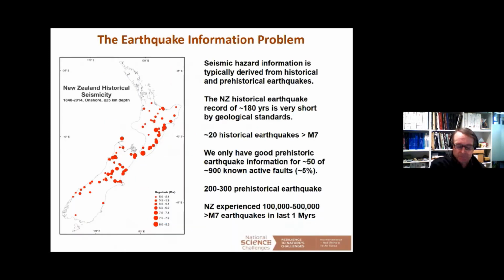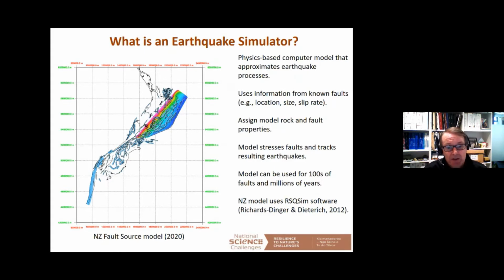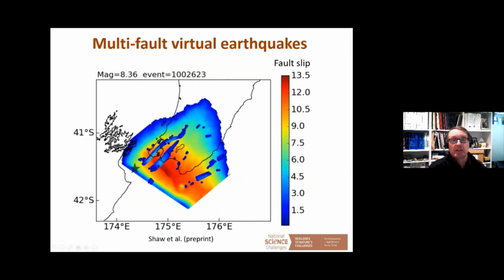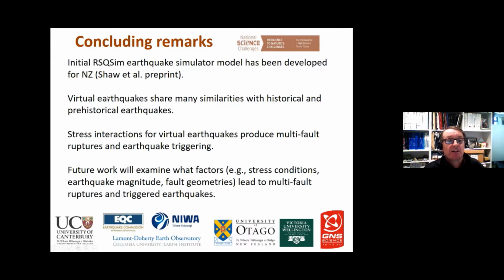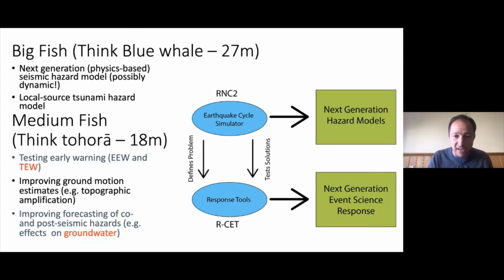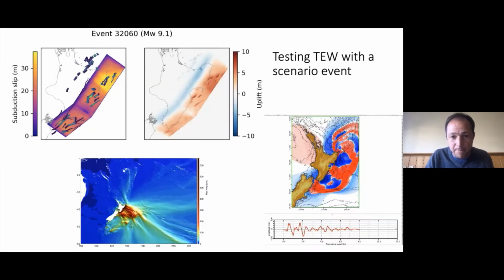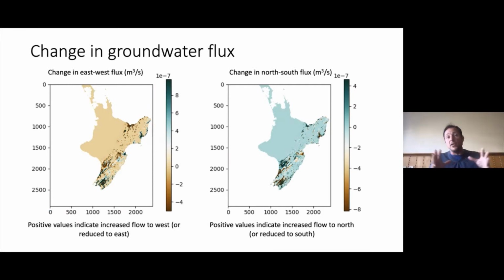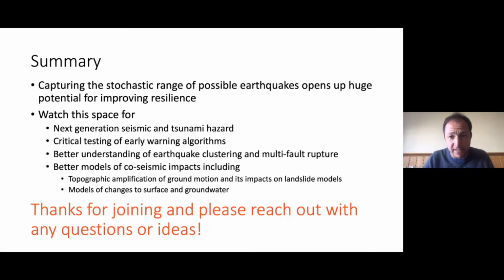Resilience Challenge webinar: Next Generation Earthquake & Tsunami Hazard and Response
Aotearoa New Zealand’s full seismic cycle is measured in thousands of years, yet available modern observations only cover the last few decades. This combined with the incompleteness of geological information mean we can’t capture the entire range of possible natural earthquakes, especially the largest, most devastating events.

A research team led by Dr Bill Fry (GNS Science) and Prof Andy Nicol (University of Canterbury) are using earthquake cycle simulators to overcome these challenges, by creating a million year catalogue of synthetic earthquakes. The new catalogue has many applications, including great promise in underpinning next generation earthquake and tsunami hazard models.